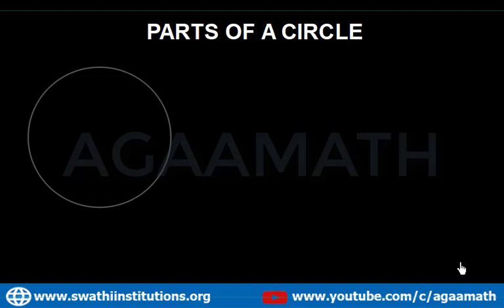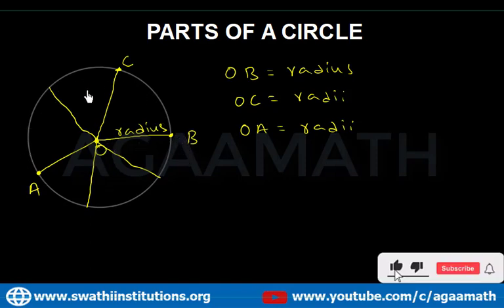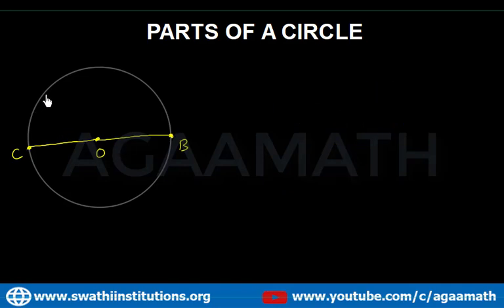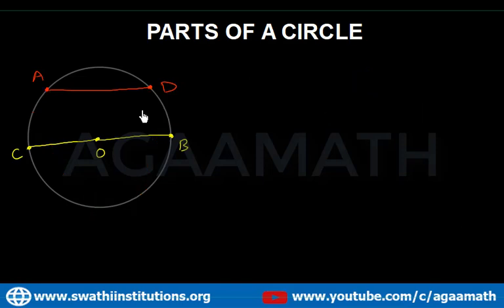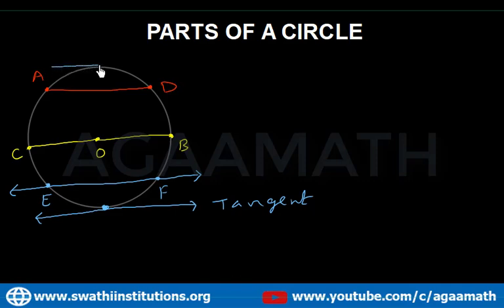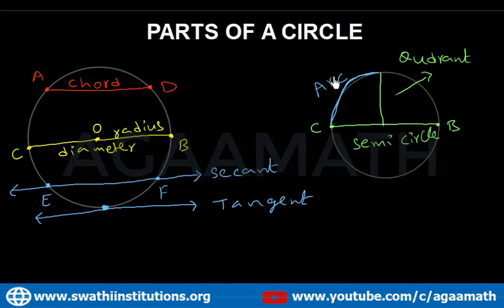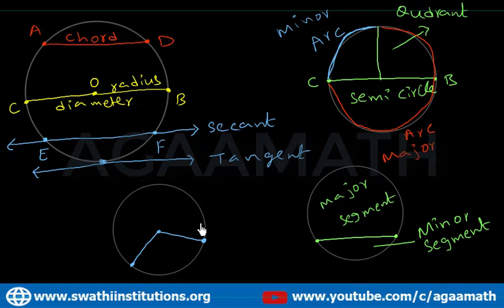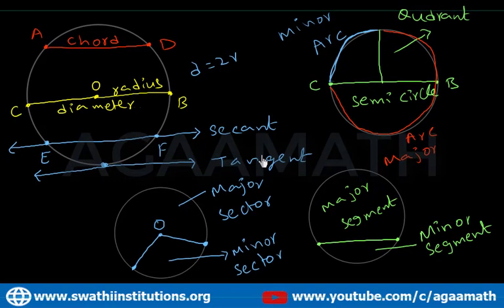PARTS OF A CIRCLE